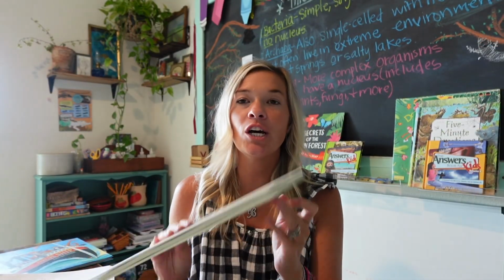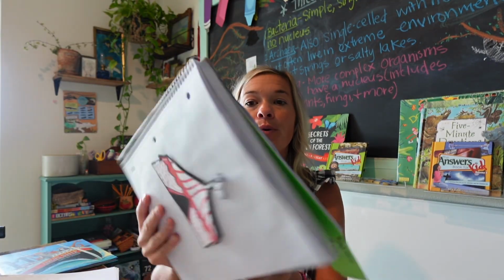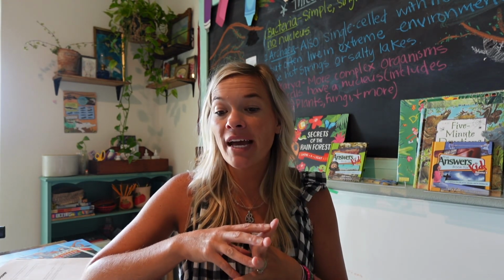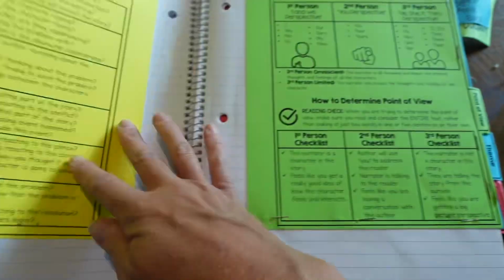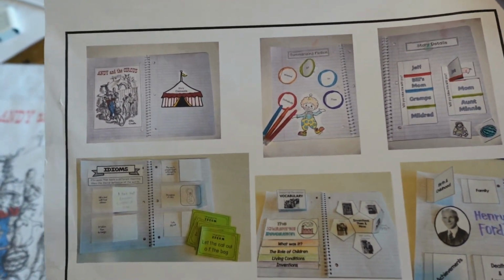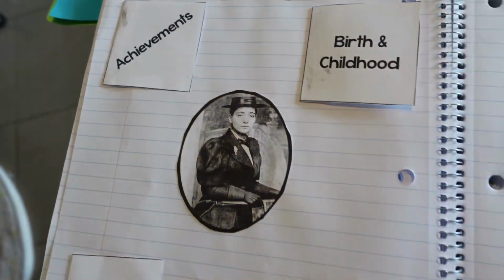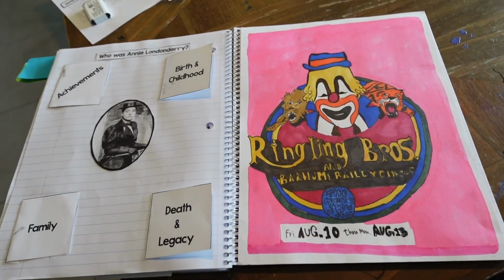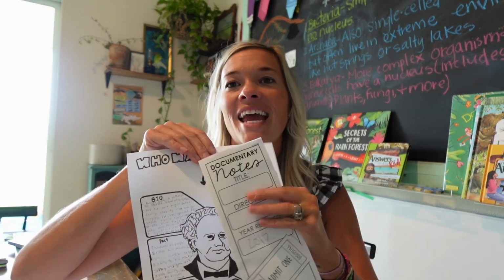Bringing Language Arts to life// Family Style Learning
Gosh y’all! I am having so much fun this year teaching my crew! I hope this is an encouragement to any mom stuck in a rut!